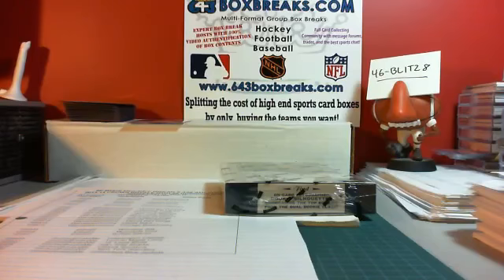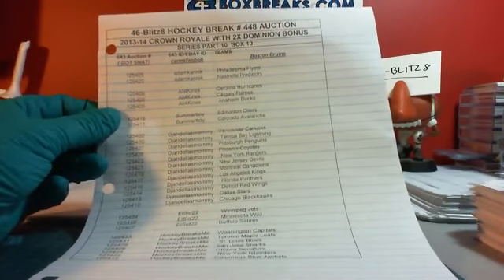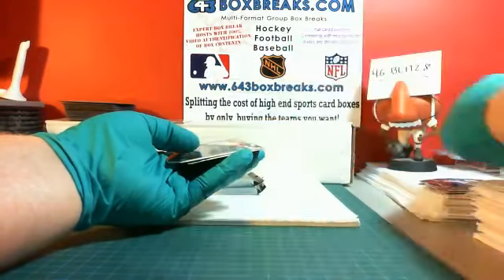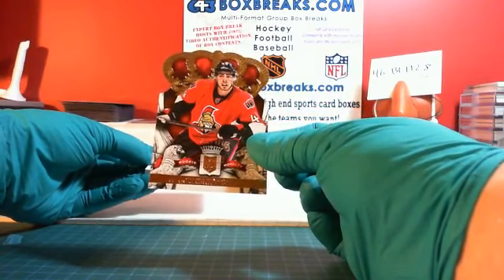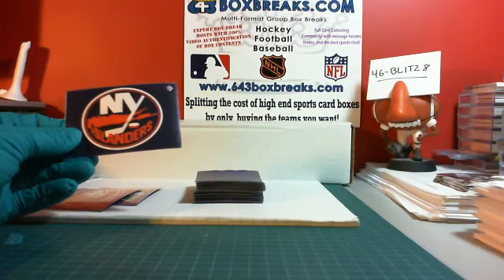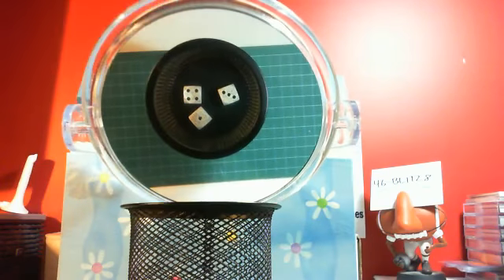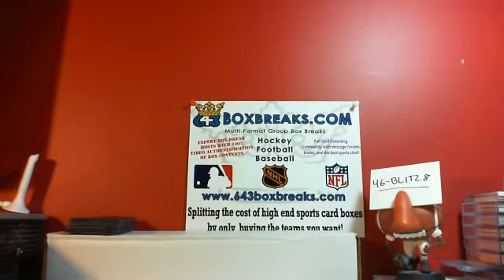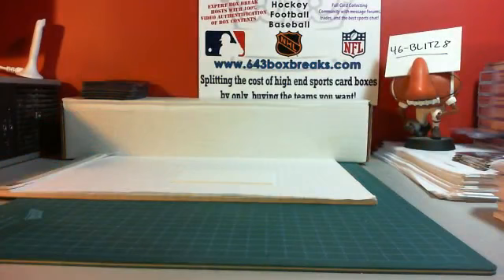46-Blitz8 # 448 13-14 CROWN ROYALE/ Dominion BIG UNS CASE SERIES PART 10 BREAK 643boxbreaks.com